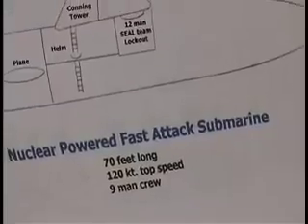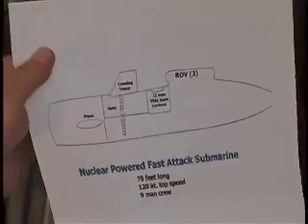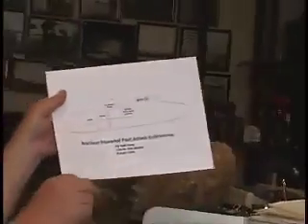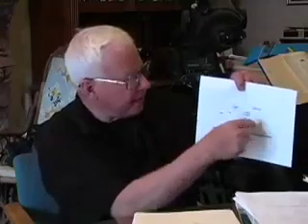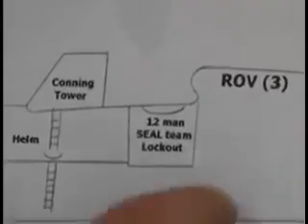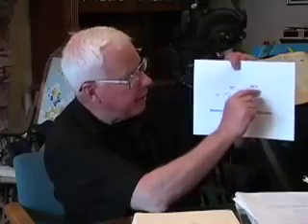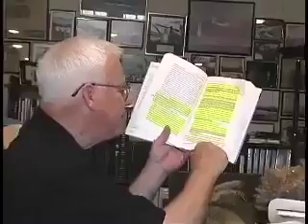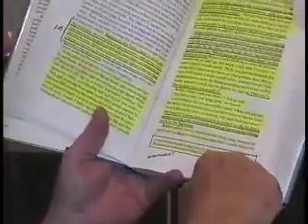John Lear Tells All Part 3 of 4